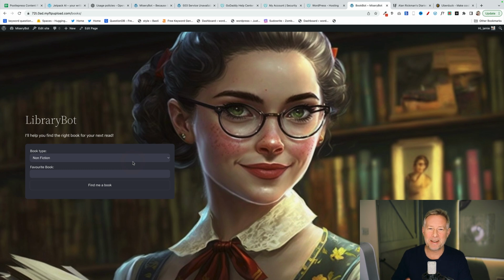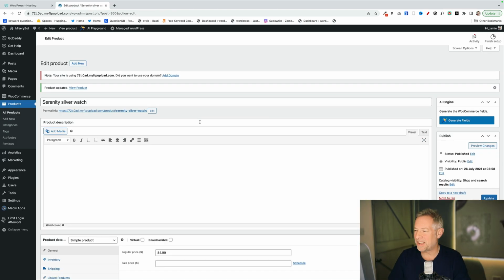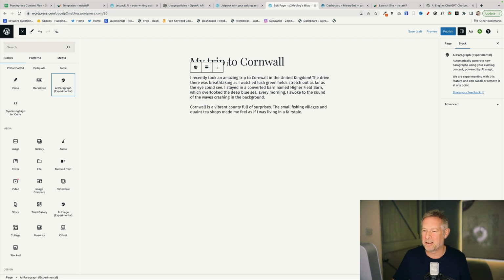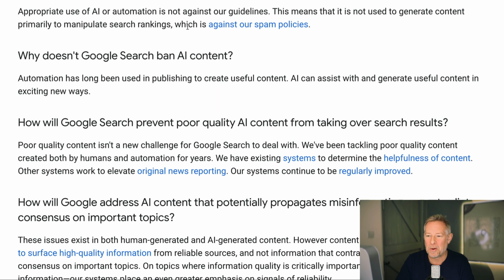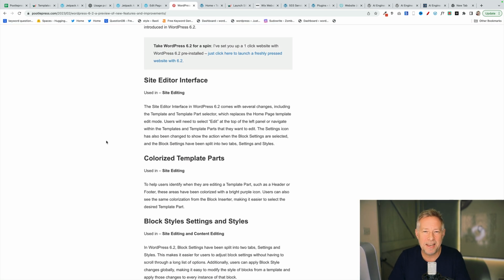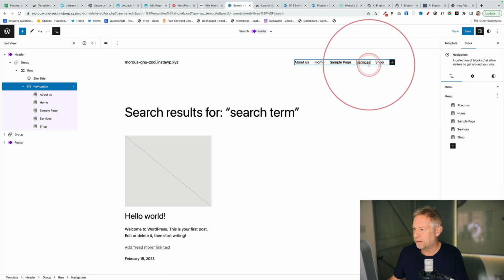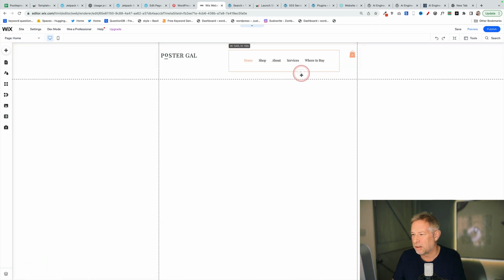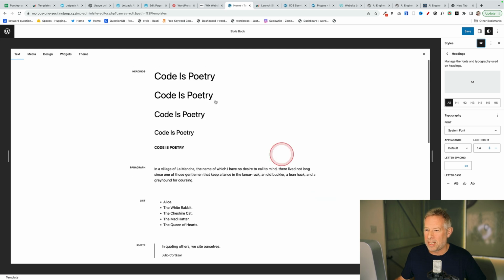WordPress' Future Unveiled: Glimpse Into 6.2, plus AI Game-Changers!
A look at what's coming in WordPress 6.2, the fastest growing Ai plugin on wordpress.org, WordPress.com release two Ai Blocks, Google announce Ai generated content won't harm search rankings, and Alan Rickman reads the latest Gutenberg review.

Ai Engine plugin -

Timeline
0:00 - Intro
0:30 - Ai Engine plugin
2:00 - Shopify Ai integration
2:20 - WordPress.COM Ai Blocks
3:00 - Google announce Ai will not harm SEO
4:10 - What's coming in WordPress 6.2
7:05 - Alan Rickman reviews Gutenberg
7:50 - Cats Cameo